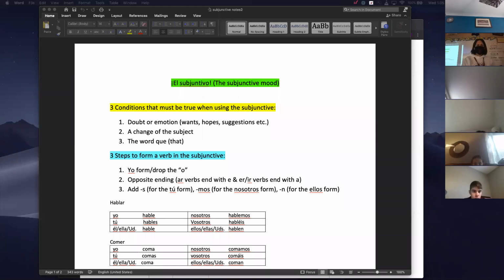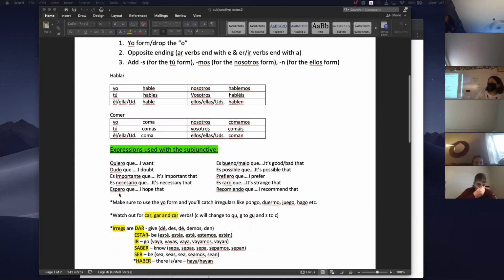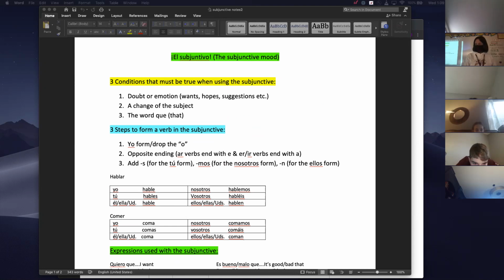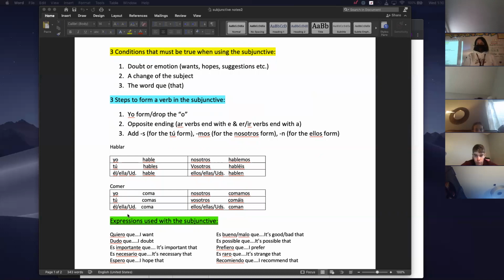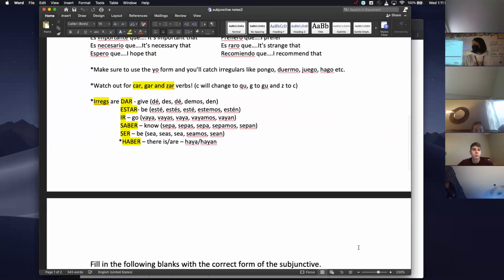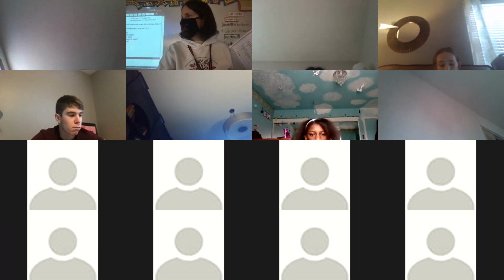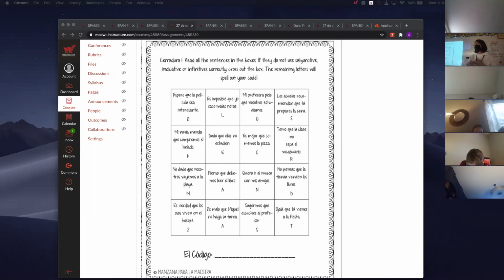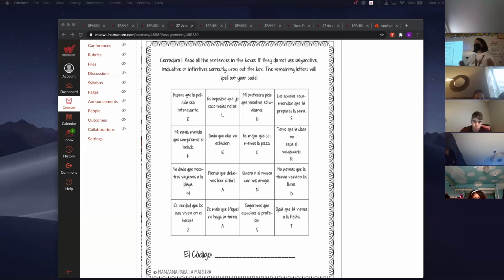Spanish III - 1/27